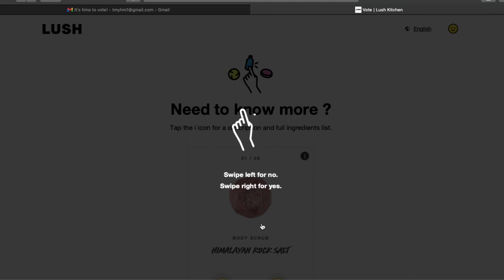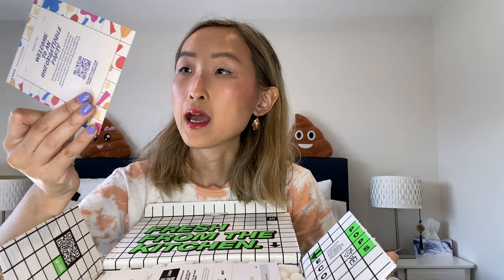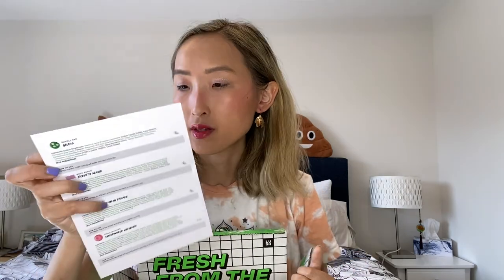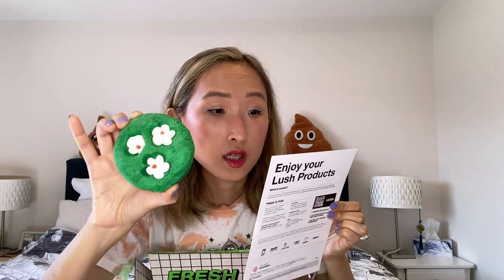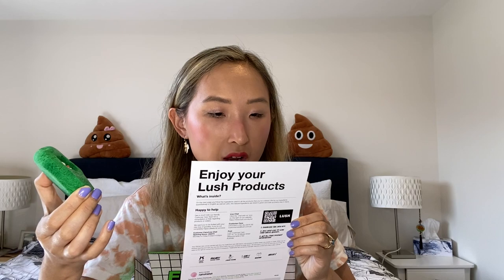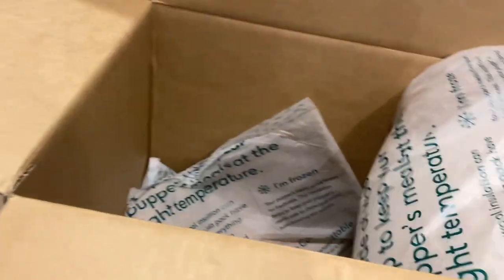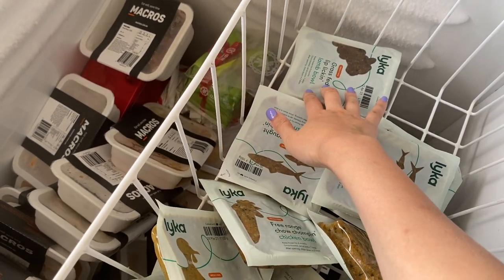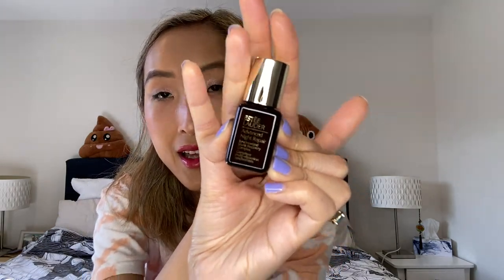Subscription Box Unboxing 2023 2 in Australia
Hi Beautiful,

Welcome to another subscription boxes haul in 2023. We have three boxes here, which are Lush Kitchen, Mecca beauty loop and Lyka. Do you like any of these 3 boxes? Details of the boxes are listed below.

1. Lush Kitchen box  AU$84    (Deliver to Aus now this year after sign in on lush website)

2. Mecca Beauty Loop  Free  (after sign in Mecca membership & spending AU$300 a year)

3. Lyka   AU$52.5 for starter box; $100 over for normal   (Depends on how much you order for your fur baby)